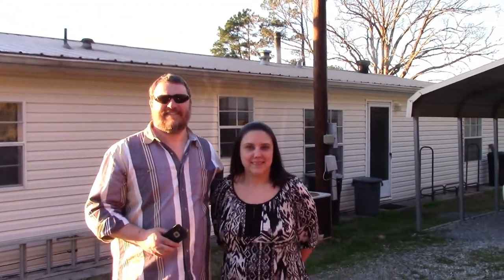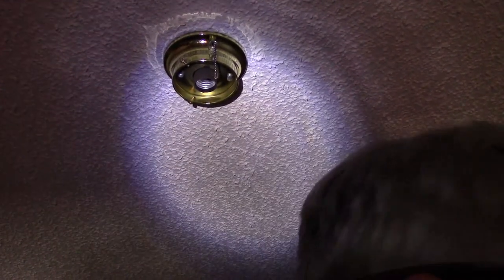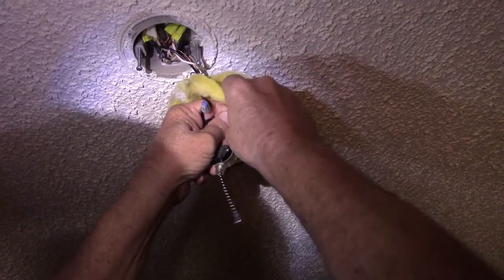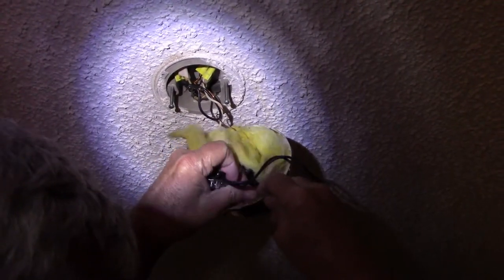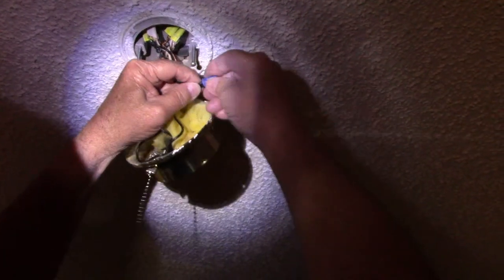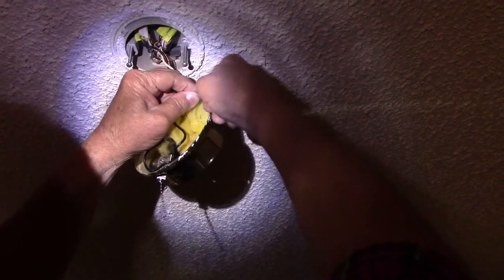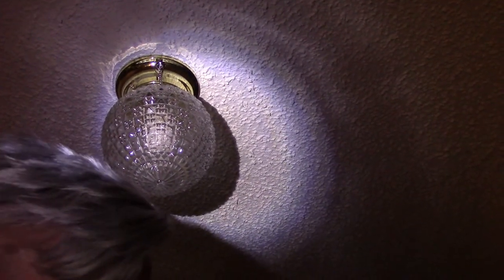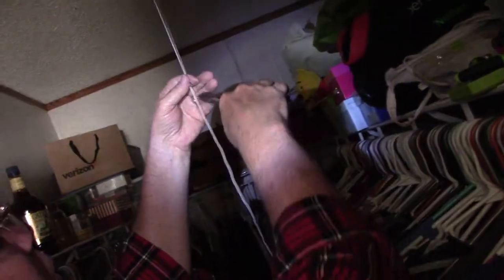How To Replace Pull Chain Light Switch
How to replace a pull chain light switch that is bad in my daughter's closet.